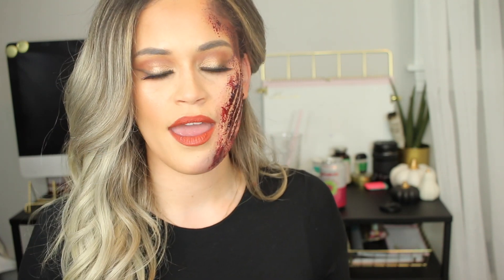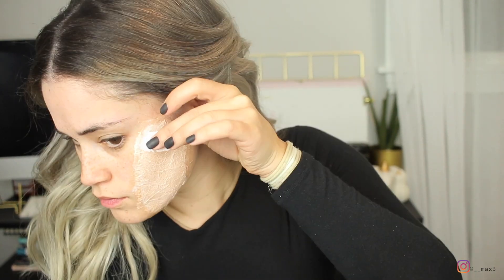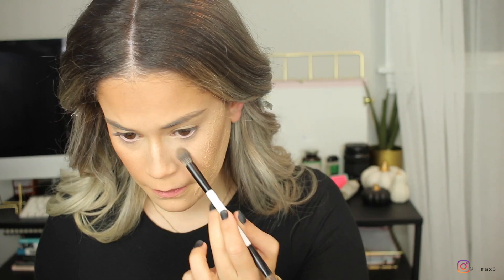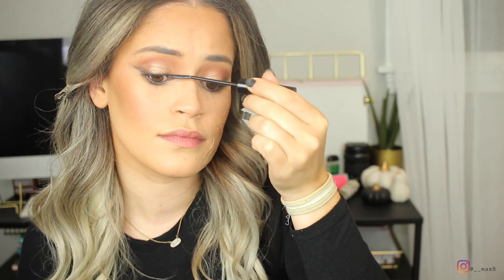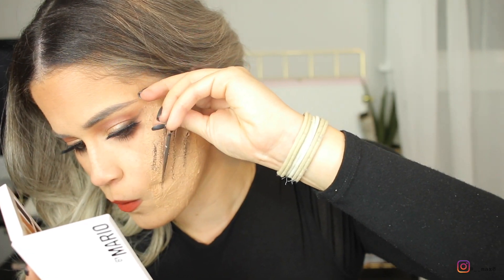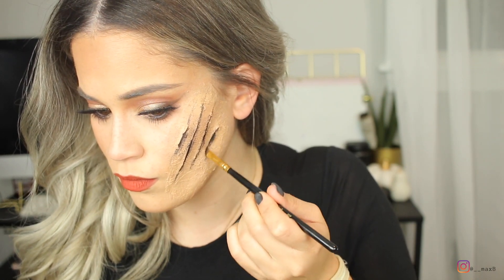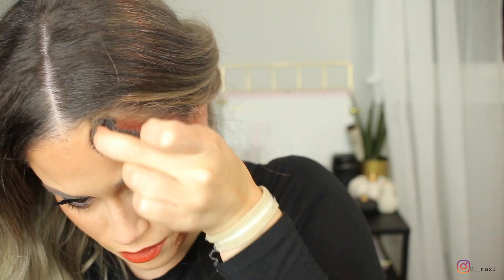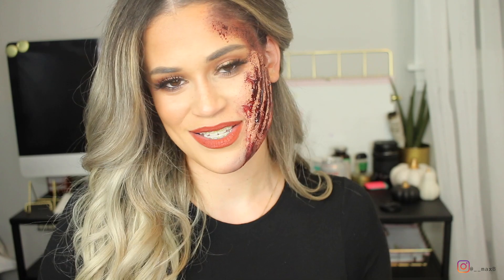Recreating Kylie Jenner Halloween Makeup | Full Detailed Tutorial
Welcome back babes!

This tutorial was so fun to film hope you guys enjoyed it!

@smashboxcosmetics - Photo Finish Primer⠀⠀⠀⠀⠀⠀⠀⠀⠀⠀⠀⠀
@Mehronmakeup - Flesh Tone Liquid Latex ⠀⠀⠀⠀⠀⠀⠀⠀⠀⠀⠀⠀
@maybelline - FIT ME Foundation⠀⠀⠀⠀⠀⠀⠀⠀⠀⠀⠀⠀
@morphebrushes - Brow Pencil in ‘Latte’ ⠀⠀⠀⠀⠀⠀⠀⠀⠀⠀⠀⠀
@kkwbeauty - Contour Stick in Medium 2 ⠀⠀⠀⠀⠀⠀⠀⠀⠀⠀⠀⠀
@kyliecosmetics Concealer ⠀⠀⠀⠀⠀⠀⠀⠀⠀⠀⠀⠀
@thebalm - ‘Bahama Mama’ Bronzer ⠀⠀⠀⠀⠀⠀⠀⠀⠀⠀⠀⠀
@juviasplace - ‘Serafina’ Blush ⠀⠀⠀⠀⠀⠀⠀⠀⠀⠀⠀⠀
@beccacosmetics - Hydra-Mist Set + Refresh Powder ⠀⠀⠀⠀⠀⠀⠀⠀⠀⠀⠀⠀
@makeupbymario - Master Mattes Eyeshadow Palette (#9,11,12) ⠀⠀⠀⠀⠀⠀⠀⠀⠀⠀⠀⠀
@tartecosmetics- Sex Kitten Black Twist up Liner ⠀⠀⠀⠀⠀⠀⠀⠀⠀⠀⠀⠀
@lorealparis - Telescopic Mascara ⠀⠀⠀⠀⠀⠀⠀⠀⠀⠀⠀⠀
@duoadhesive - Brush on Lash Adhesive (green) ⠀⠀⠀⠀⠀⠀⠀⠀⠀⠀
@houseoflashes - ‘Iconic Lite’ Lashes ⠀⠀⠀⠀⠀⠀⠀⠀⠀⠀⠀⠀
@suitebella - Lash Applicator ⠀⠀⠀⠀⠀⠀⠀⠀⠀⠀⠀⠀
@doseofcolors - Fuego Highlighter ⠀⠀⠀⠀⠀⠀⠀⠀⠀⠀⠀⠀
@kyliecosmetics - 22 Liquid Lip⠀⠀⠀⠀⠀⠀⠀⠀⠀⠀⠀⠀
@kkwbeauty - Nude 2 Lip Liner ⠀⠀⠀⠀⠀⠀⠀⠀⠀⠀⠀⠀
@imagiccosmetics - 12 Color Cream Flash Palette⠀⠀⠀⠀⠀⠀⠀⠀⠀⠀⠀⠀
@bennyemakeup - Bruise Cream Stack⠀⠀⠀⠀⠀⠀⠀⠀⠀⠀⠀⠀
@mehronmakeup - Coagulated Blood⠀